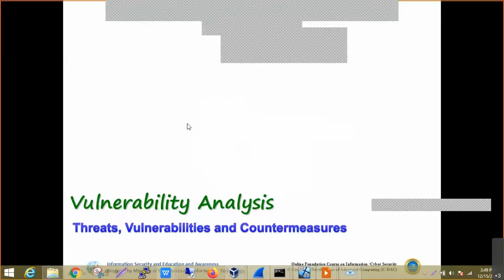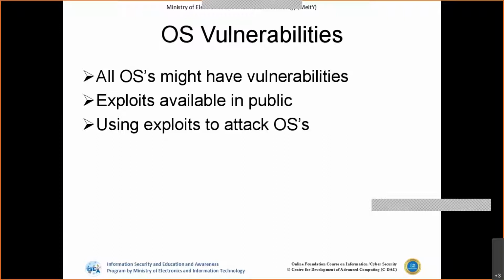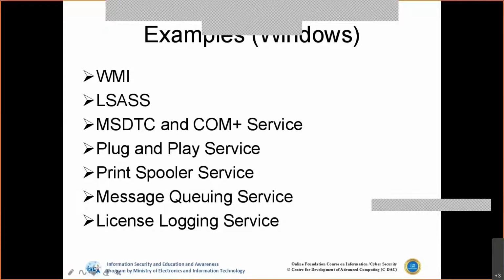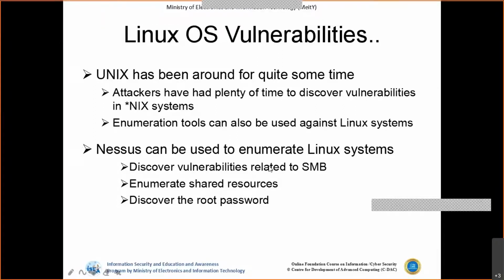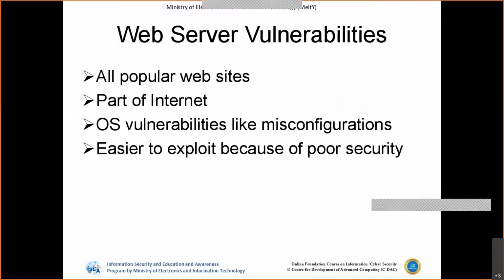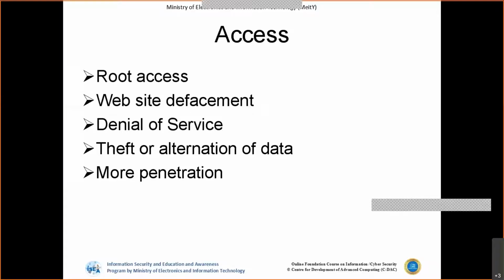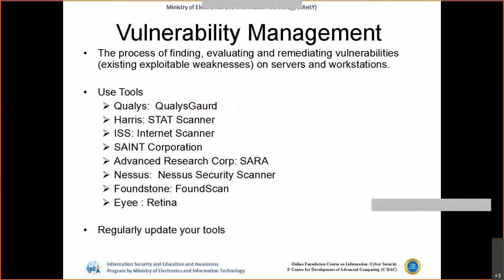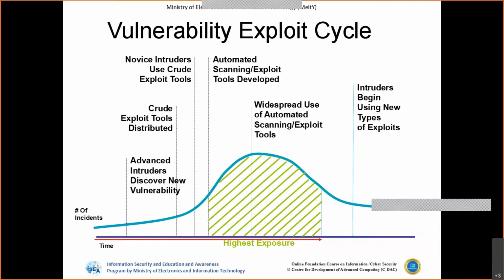Vulnerability Analysis - Part 1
Information Security Awareness videos which are created to spread Cyber Security awareness to all the viewers on Vulnerability Analysis - Part 1